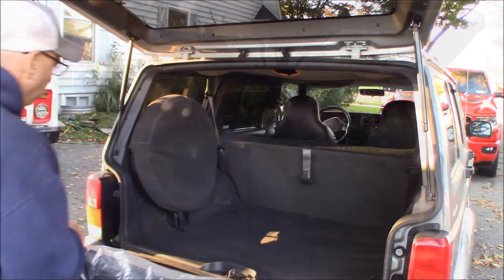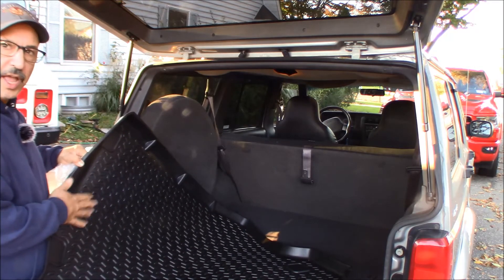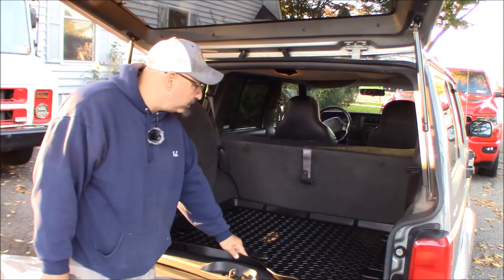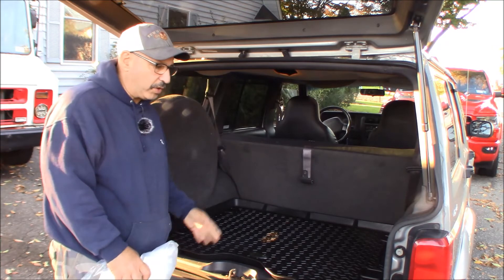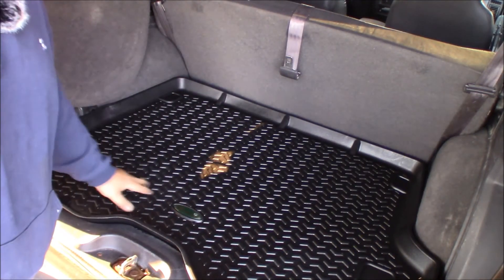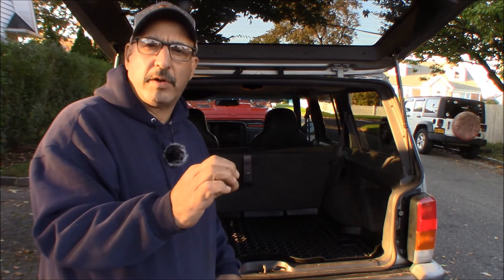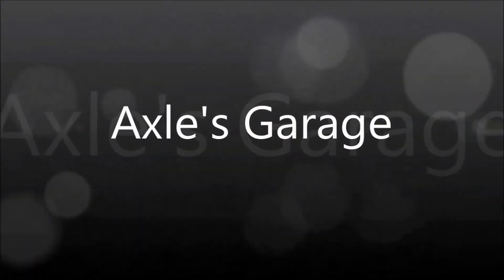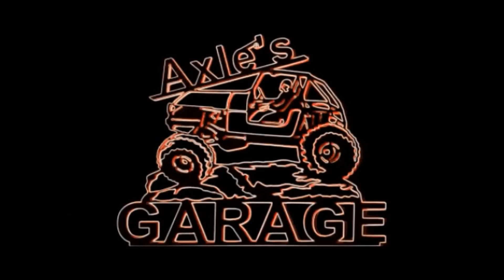XJ-Cosmo - Episode 4 - Cosmo tries out a Quadratec Cargo Liner | 200 Jeep Cherokee Sport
Quadratec Cargo Liner (Branded Rugged Ridge)

Visit our Amazon Store for links to the products we use in our videos